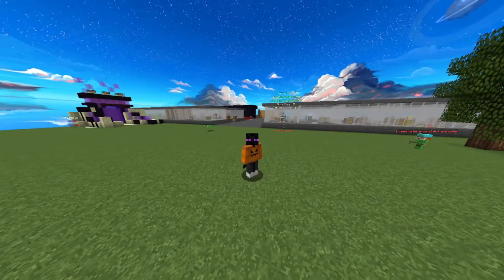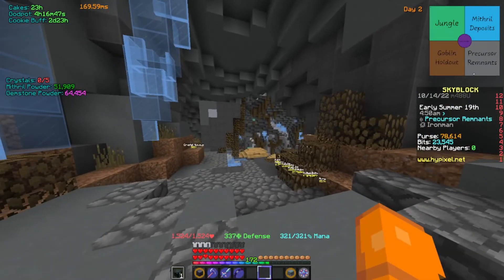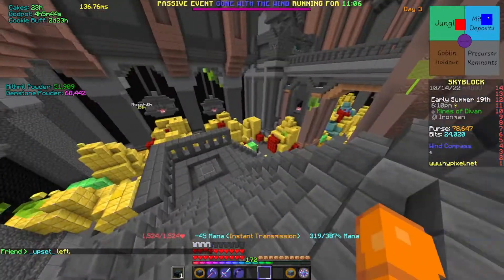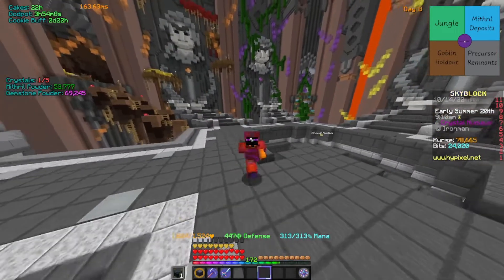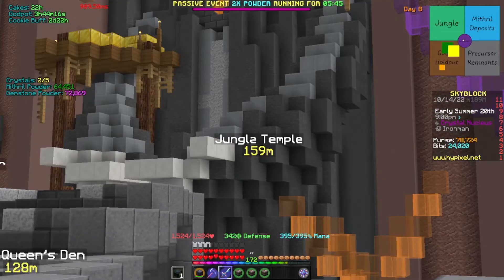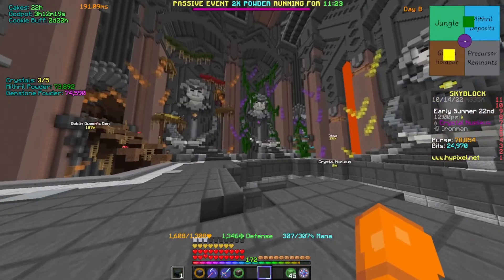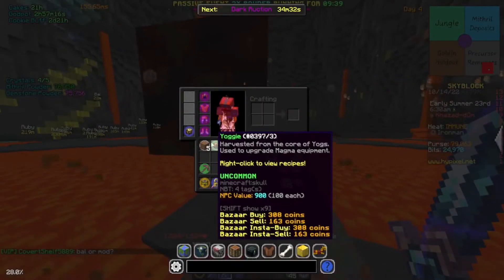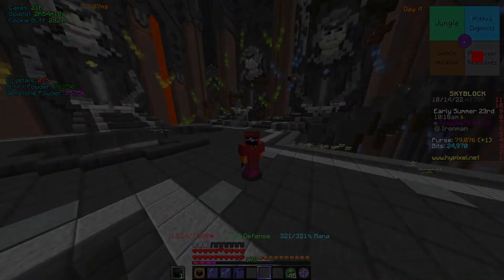Crystal Nucleus Guide/Tutorial | Hypixel Skyblock - IRONMAN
PC SPECS:
Motherboard- ASUSTeK COMPUTER INC. PRIME Z390-P
RAM- Corsair DDR4 32GB (4X8)